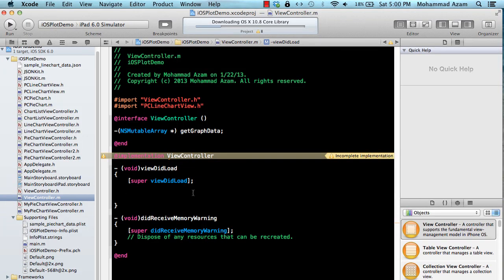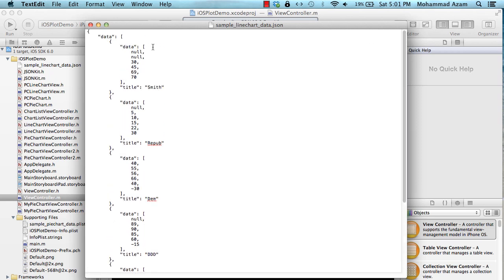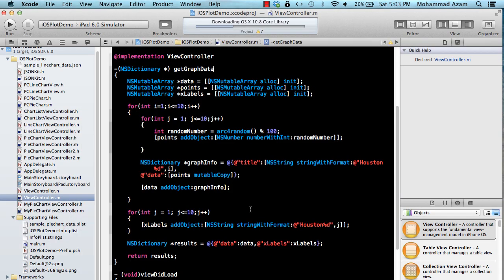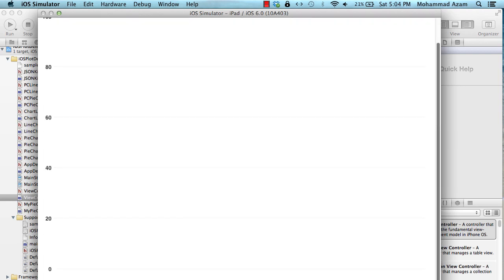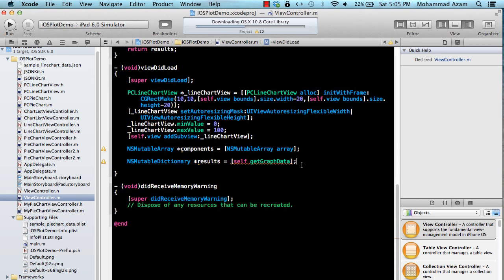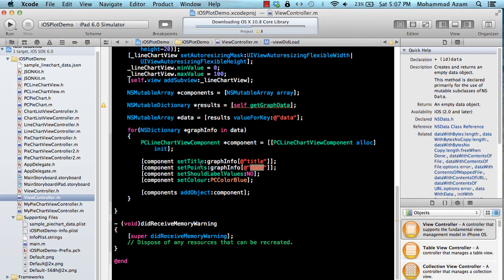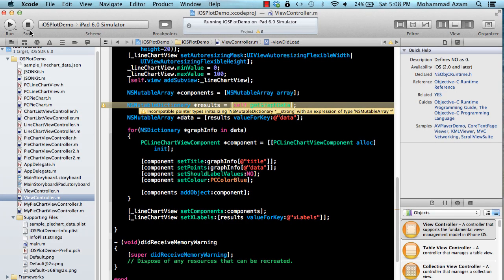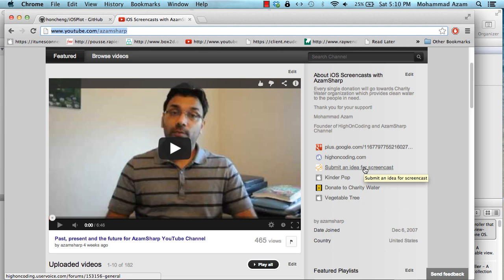Learning iOS Development Part 49 (Line Chart Using iOSPlot)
In this screencast Mohammad Azam will demonstrate how to create line chart using iOSPlot library.